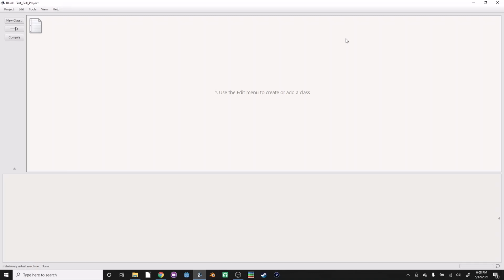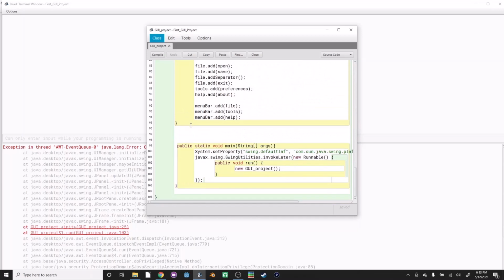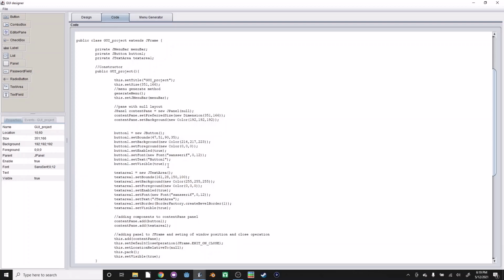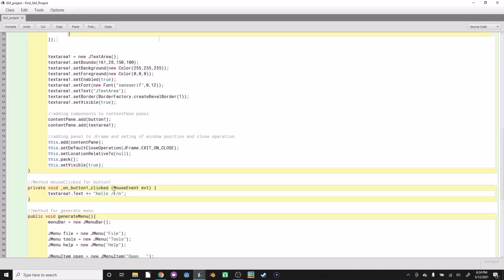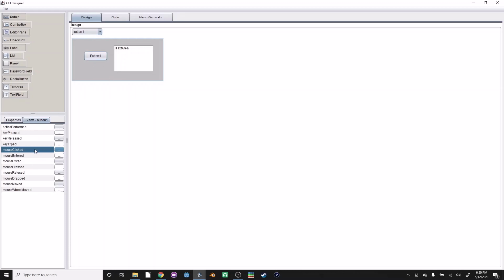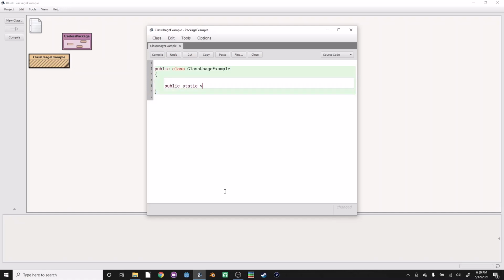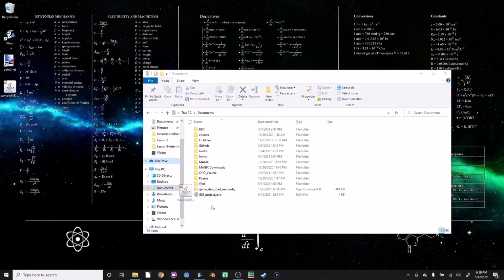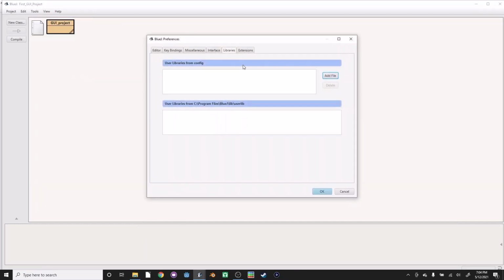Lesson 9 - Supplemental 2 - GUI's and Further Learning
Let's use a GUI builder to build our first GUI and to learn how that kind of code looks and works.

Then, we cover what's going on outside your program. What makes the program run and where you can go to learn more. We also continue learning how to use documentation properly.